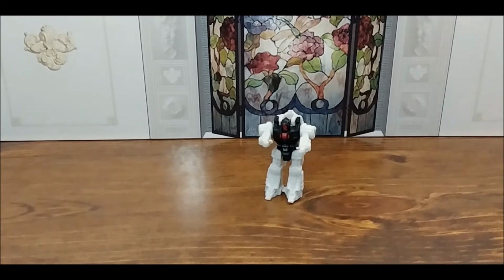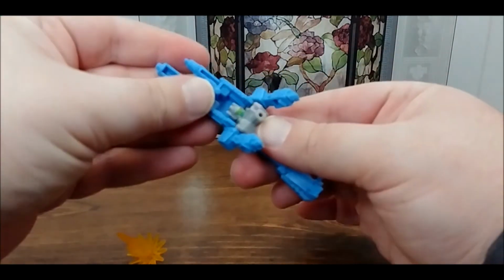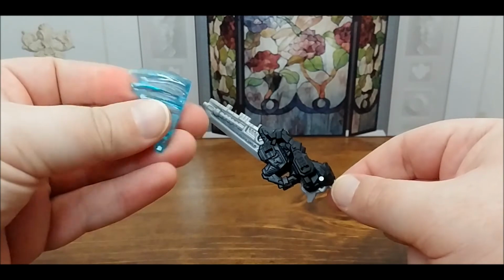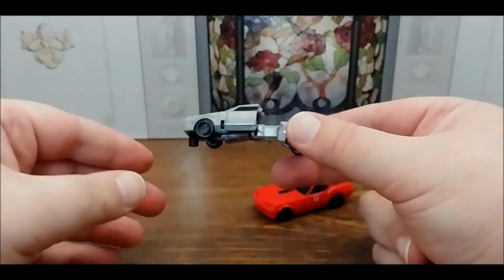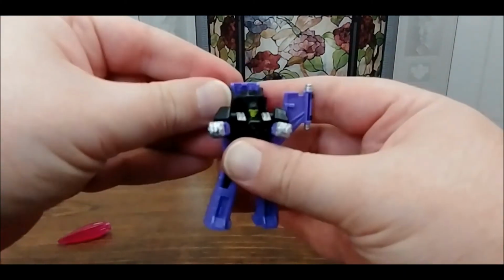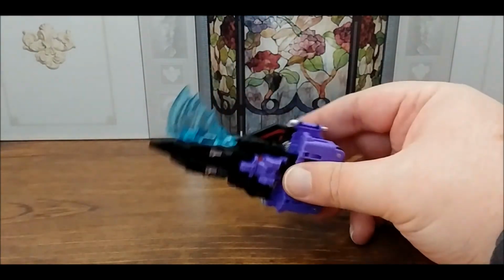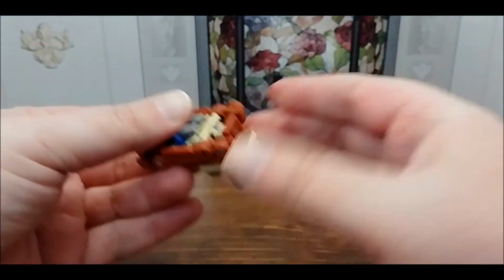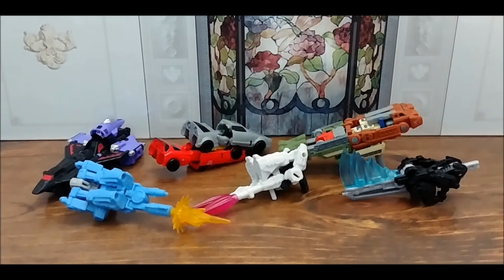Chuck's Reviews Transformers Siege Battlemasters And Micromasters Wave 1